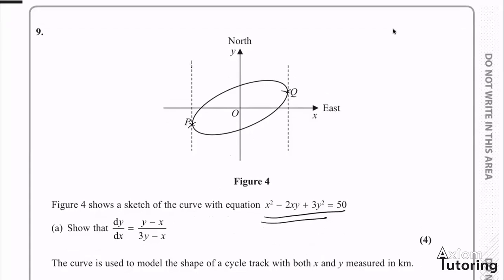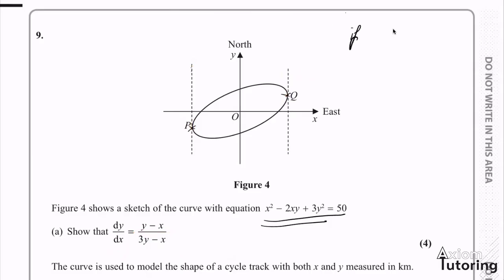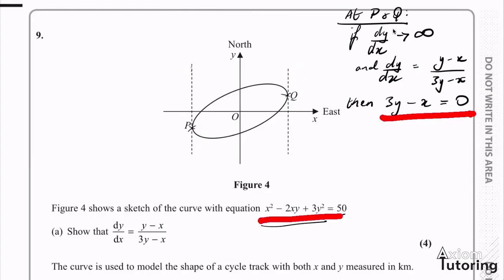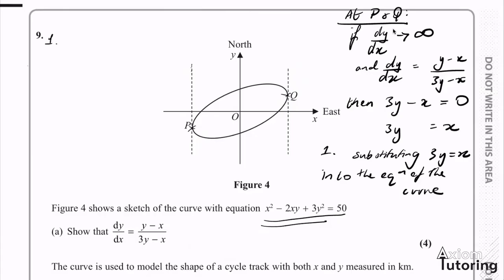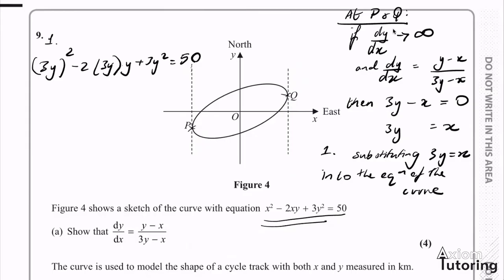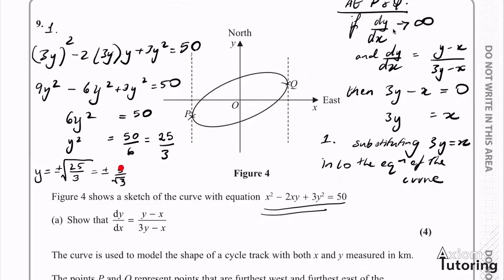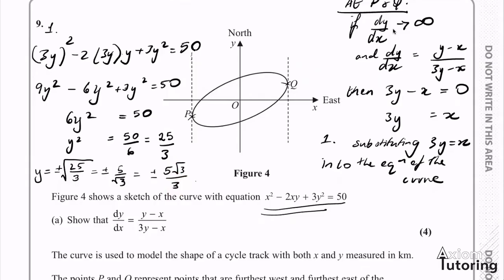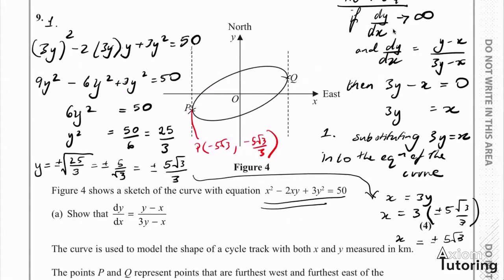55 A level Mathematics Edexcel Paper 1 2018 Q9 Part b)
This video continues with question 9, part B, focusing on finding the exact coordinates of point P. We learn that points P and Q represent the furthest west and east points from the origin, where the gradient dy/dx is infinite. By setting the denominator of the dy/dx expression to zero, we establish a linear relationship between x and y (3y=x). This relationship is then substituted into the curve's original equation to solve for the y-coordinates. Finally, we determine the x-coordinates and identify point P based on its position in the negative x and negative y quadrant, resulting in P(-5√3, -5√3/3).